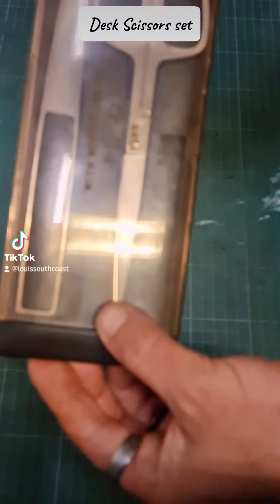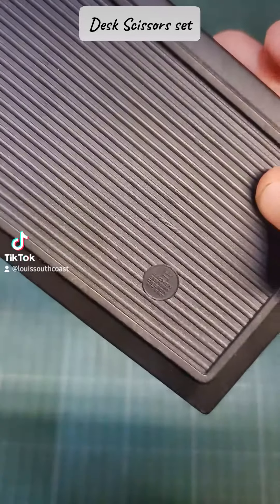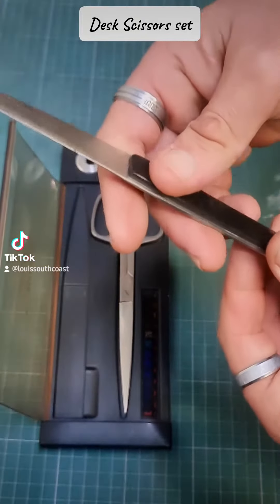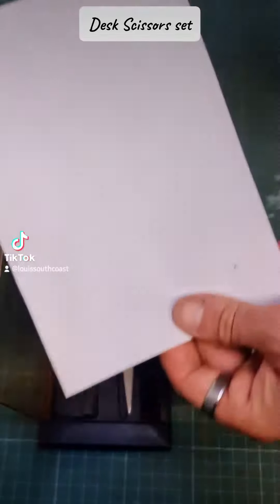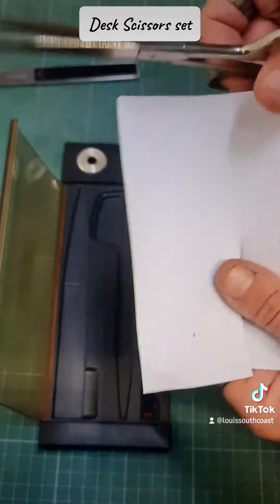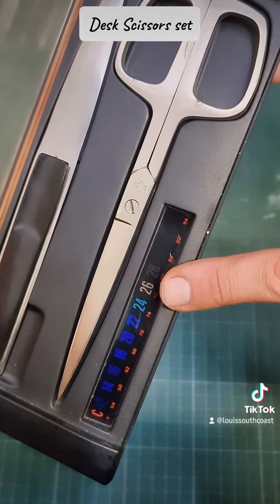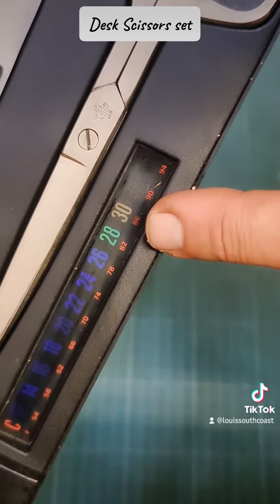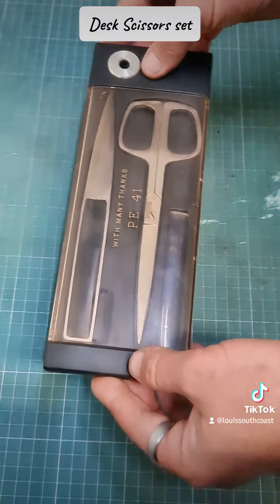Vtg. BUHLER German High Quality Desk Set Scissors & Letter Opener Original Case PAT PEND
📓💼 Introducing the Vtg. BUHLER German High Quality Desk Set! 🖇️✂️🔥

If you're looking for a vintage gem, look no further! 🌟 This desk set is in excellent vintage condition, ready to add a touch of class to any workspace. 💯✨ Let's dive into the amazing features of this must-have item! 🤩💼

🔪 First off, the scissors are cutting-edge (pun intended)! ✂️🔥 They're razor-sharp, making every snip precise and effortless. ✂️💪✨ Whether you're studying, crafting, or handling paperwork, these scissors will be your trusty companion. 💜💯👌

🌡️ What about the temperature gauge, you ask? Well, good news! It still works like a charm. 🌡️🌟 Keep track of the room's temperature without relying on your phone or other gadgets. 📱⏰ Stay in control and never miss the perfect working environment! 🏢💻

📦 But that's not all – this high-quality set includes both scissors and a letter opener, nestled snugly in their original case. 💼💝 How adorable is that? The original box contributes to the set's vintage allure, giving it an authentic touch. 🎁💎

🌈 The desk set is crafted from Grade 12 Bakelite, a legendary plastic renowned for its durability and strength. 🙌🔥 This material ensures that your set will withstand the test of time, making it perfect for both professional use and as a collector's dream. 🌪️💼💼

💯✨ Both the scissors and letter opener are made from inoxidable stainless steel, guaranteeing long-lasting performance and resistance to corrosion. 🛡️🔒 These pieces are not only beautiful but also built to last! ⏳💪

💫💼 One of the standout features of this desk set is its patented pending design! 📝🔖 It's truly one-of-a-kind, adding a unique flair to your workspace. 😍🎉 Every time you sit down at your desk, you'll be reminded of the exceptional quality and the ultimate chicness this set brings! 🌟🖌️

🏢💼 Whether you're a professional seeking a statement desk set or a collector aiming to enhance your display, this Vtg. BUHLER German High Quality Desk Set is for you! 💼✨🔝

🌟 Don't miss out on the chance to own this rare and exceptional vintage gem. Grab it now and elevate your workspace today! 🤩💼💫